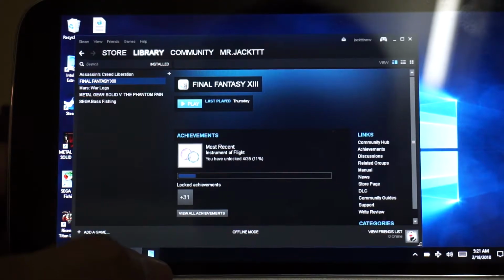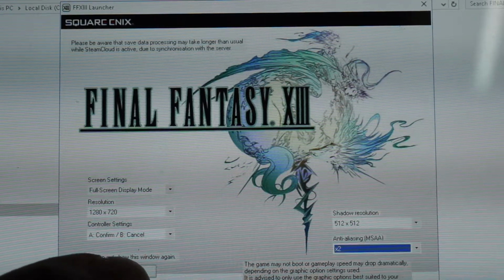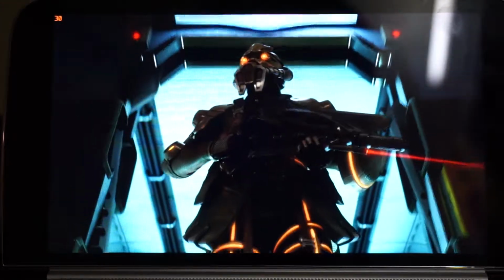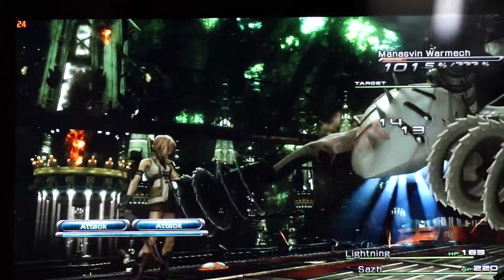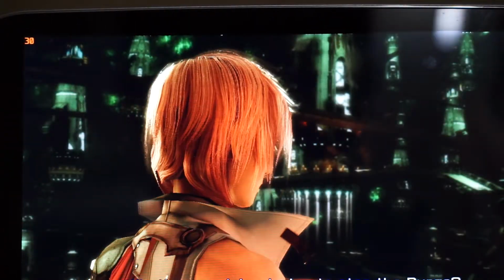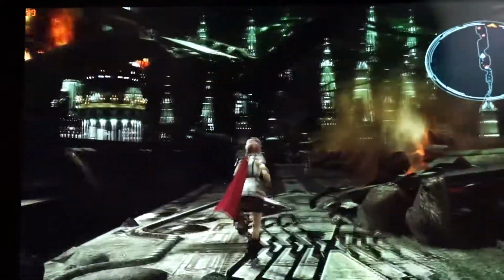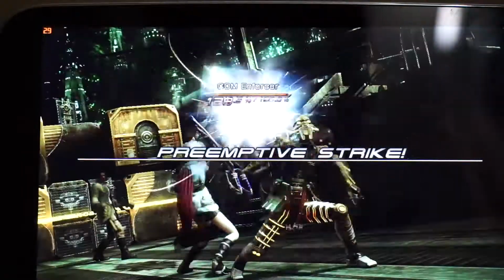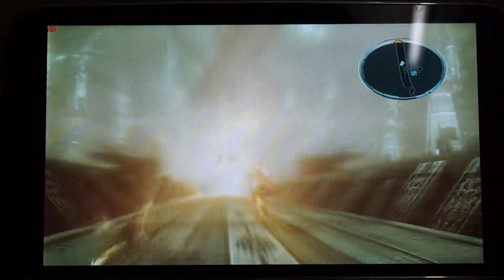GPD Win 2: Final Fantasy 13 Hands on Gameplay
GPD Handheld here. Today i show you guys a test of me playing Final Fantasy 13 on the GPD Win 2 Windows 10 Handheld.

GPD Win 2 is a handheld UMPC running windows 10, that is capable of running Steam games on the go without the need of streaming.

Framerate are hovering around 20-30 with the majority around 25-30 range running 11 watt using Intel Xtreme Tuning Engine. (XTU Overclock).

The game is running at Native 720p with the lowest setting. Final Fantasy XIII on Steam is not a optimized port. Performance does suffer much due to the inability to change resolution lower than 720p. Final Fantasy 13 Lighting Returns or Final Fantasy Type 0 is a much better port.

However much said, I would rather play JRPG on handheld than on a PC as JRPG tend to have grinding elements and I am too lazy to grind in front of my computer. Thus making it the best way to play JRPG games on the go.